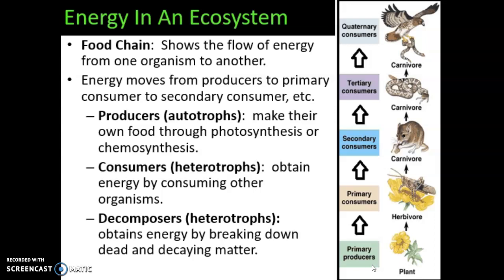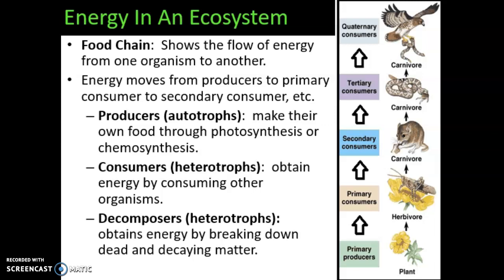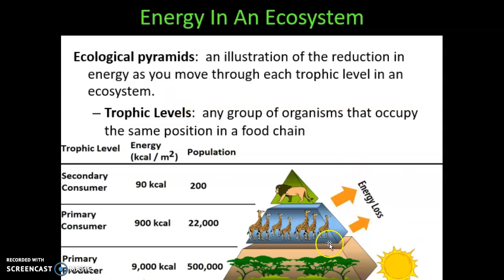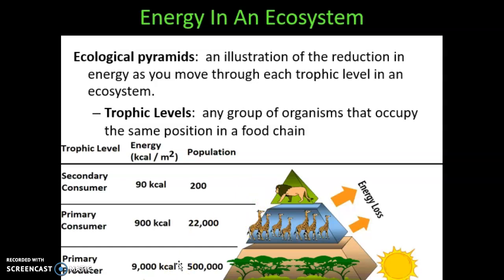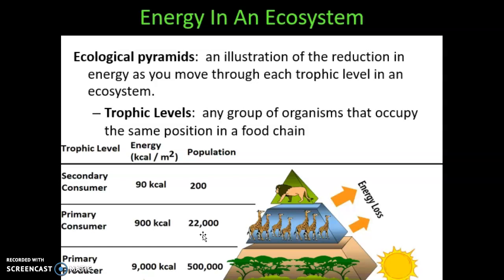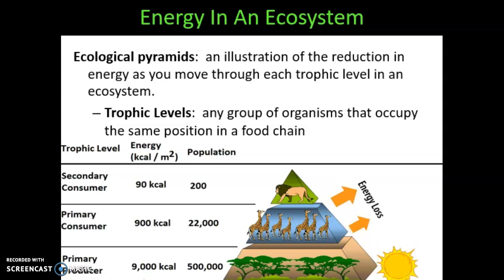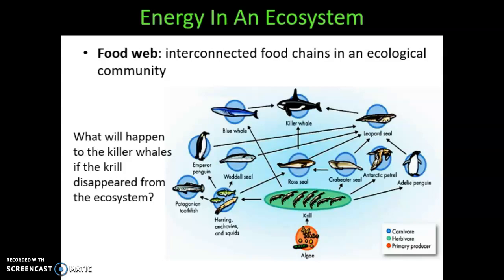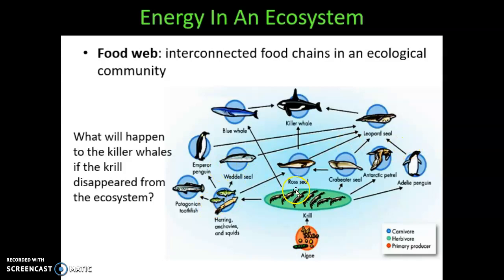Food Chains and Food Webs